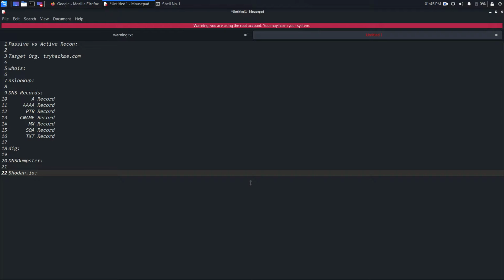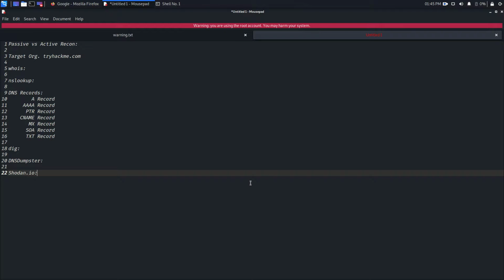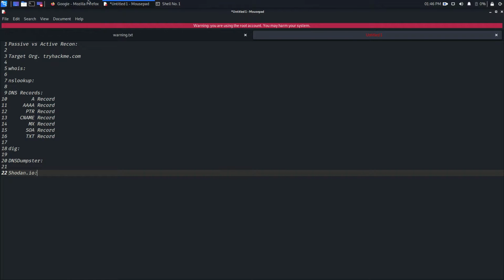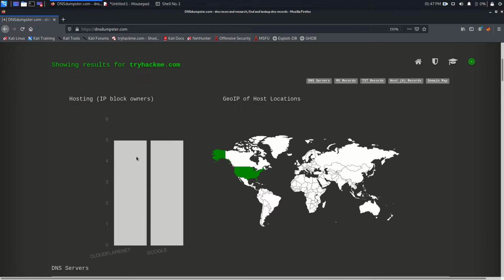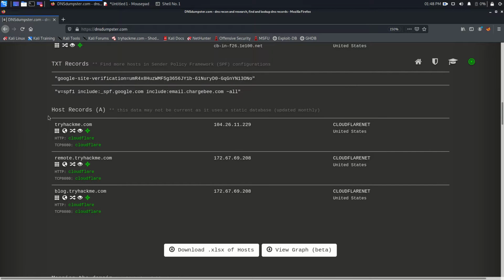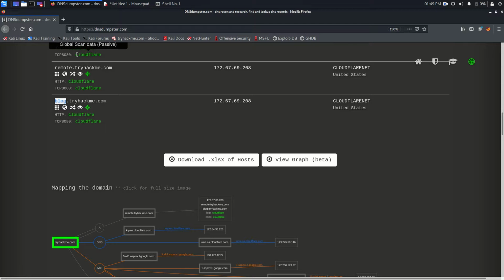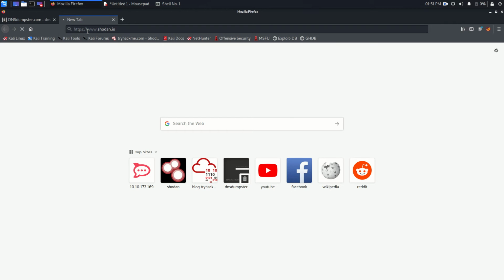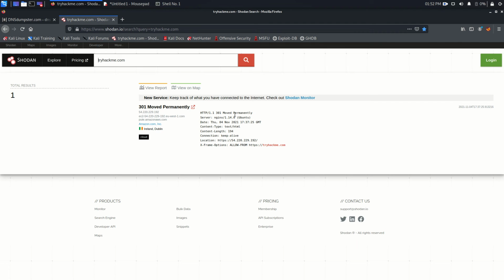Passive Recon - DNSDumpster - Shodan